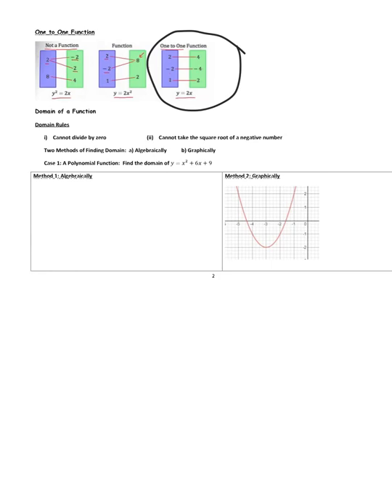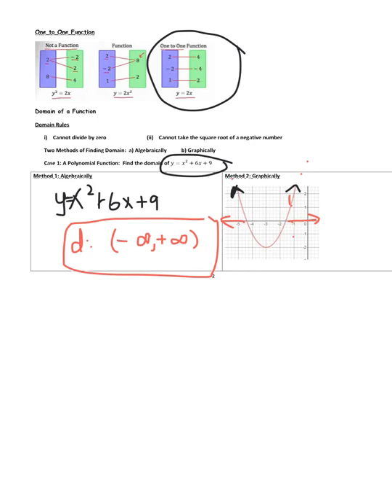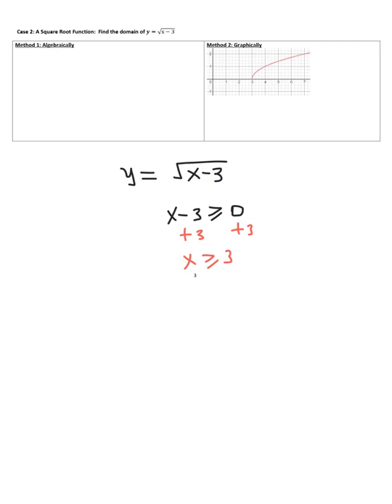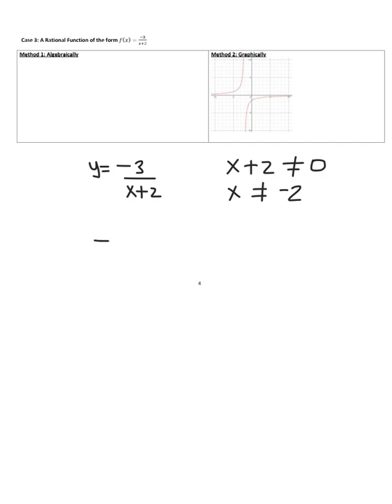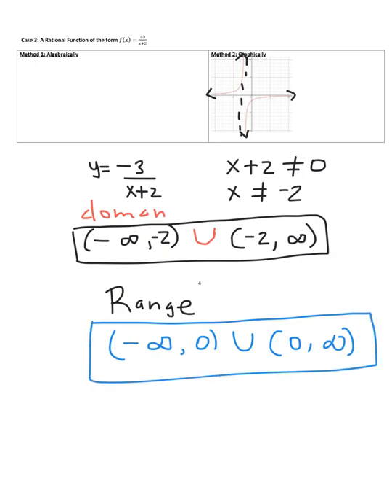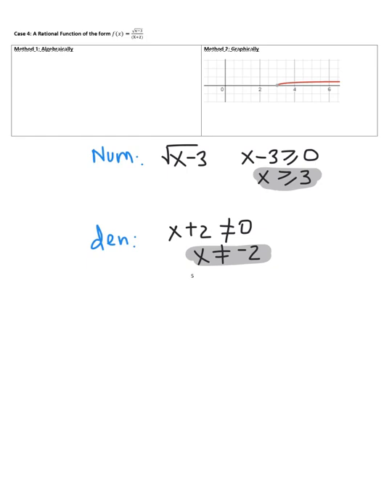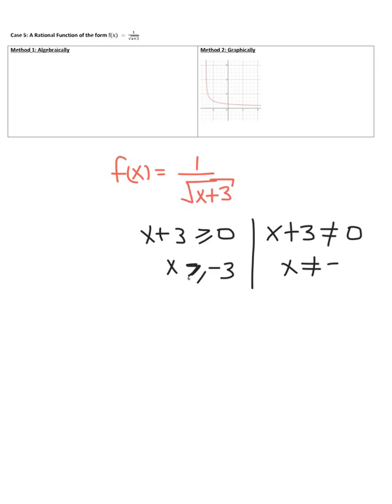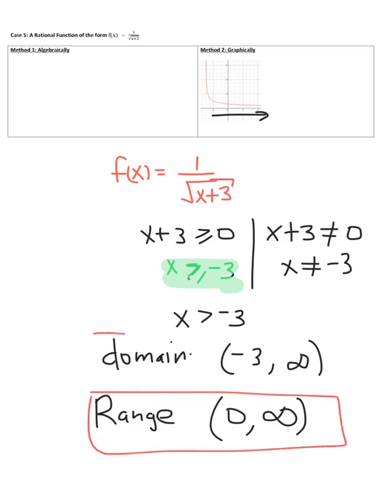2.2 Domain and Range of Functions